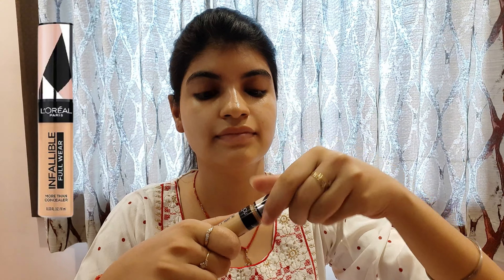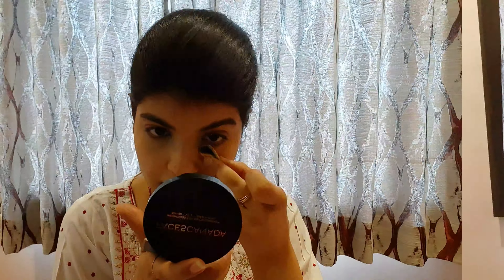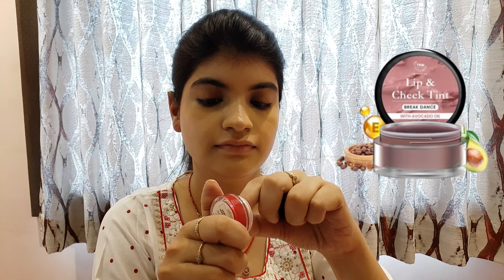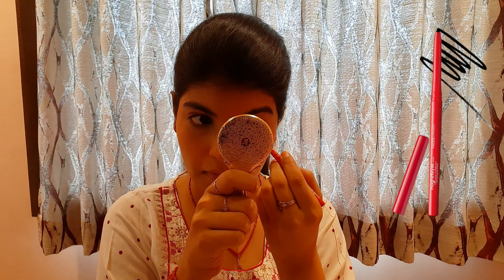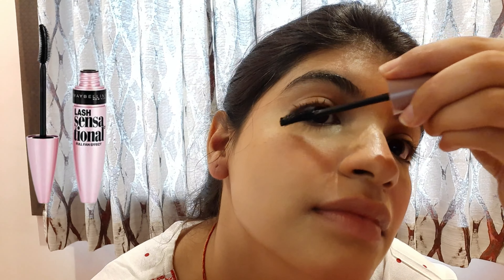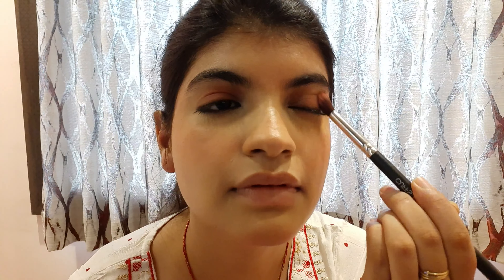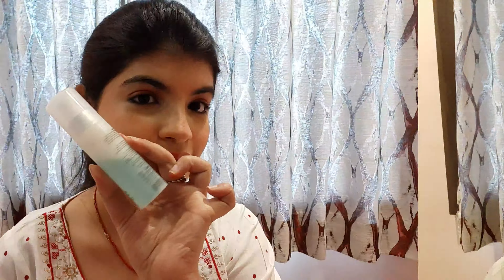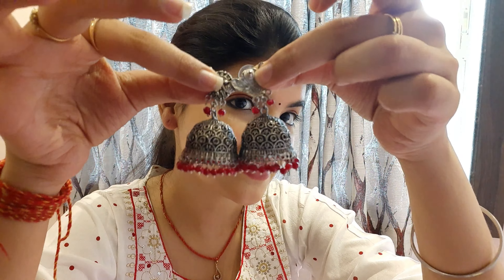Makeup For Eid | Eid Makeup Look | Easy Eid Makeup | Eid Makeup 2023 | Eid Makeup Tutorial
Here's my super easy and simple Eid Look!
 Eid Mubarak Sabko!